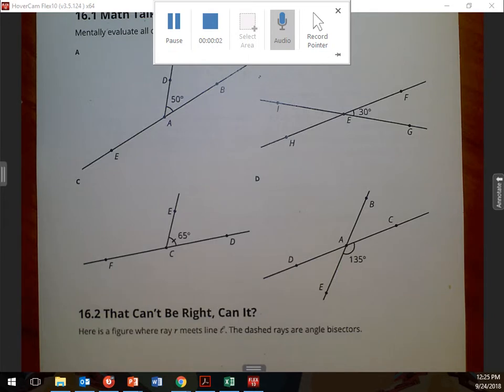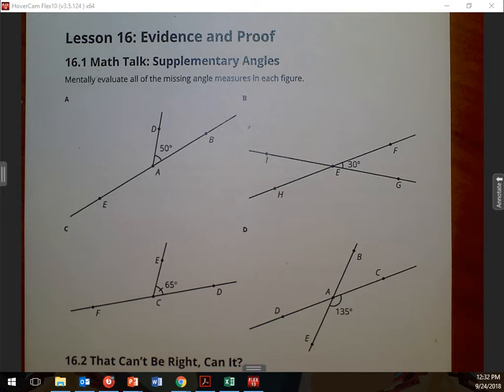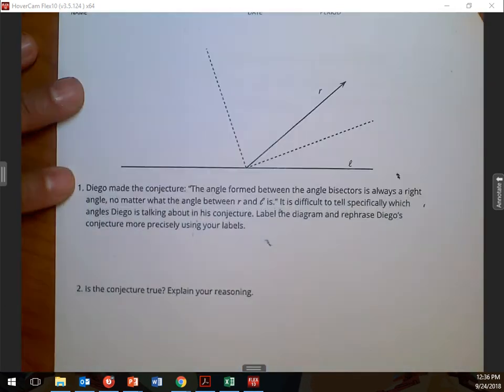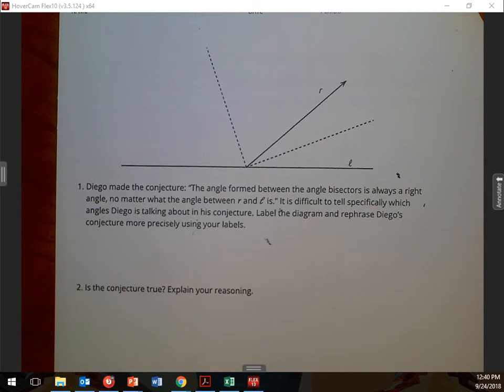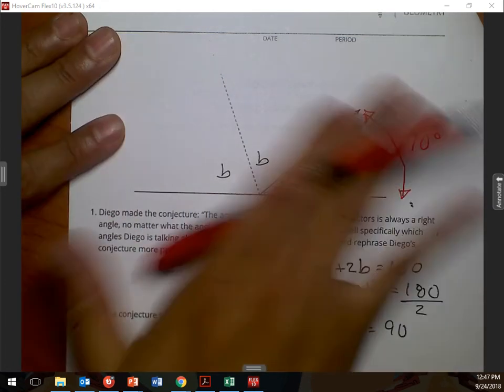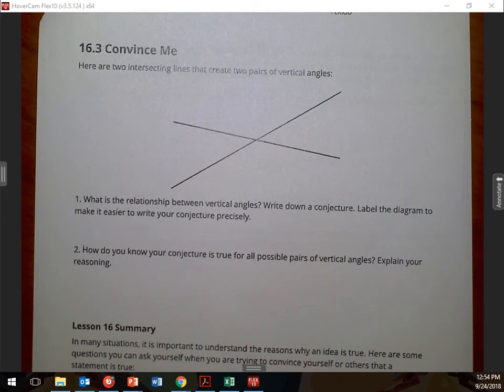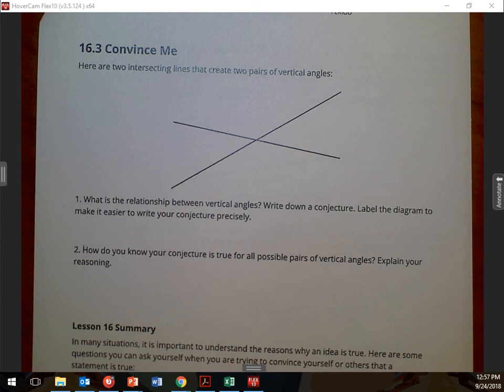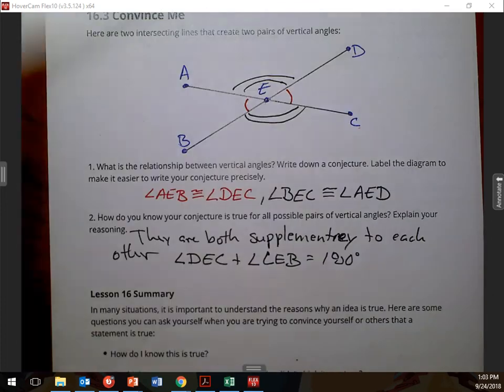Geometry 1 Openup Lesson 16 Evidence and Proof